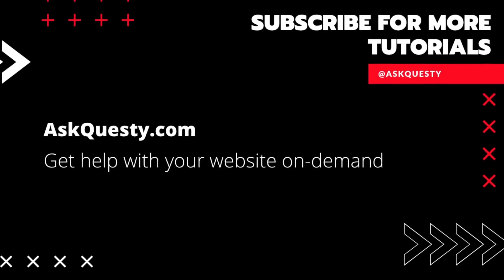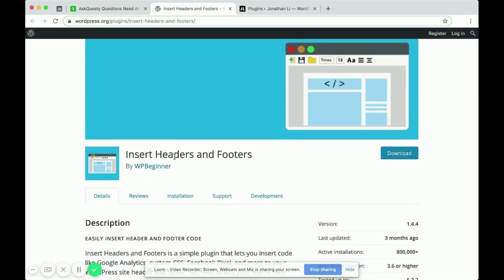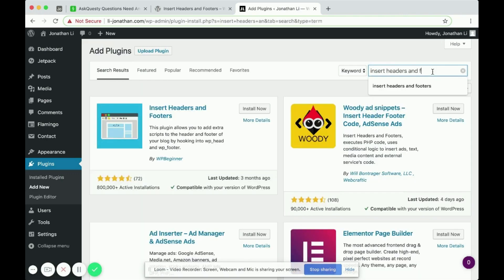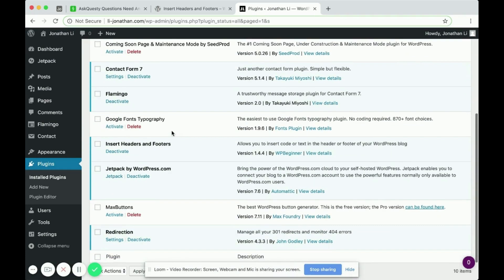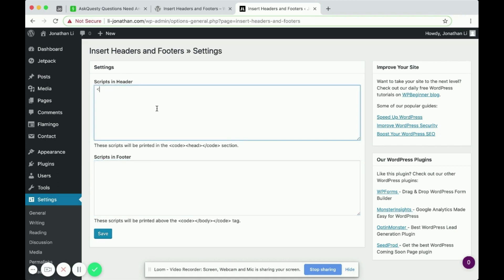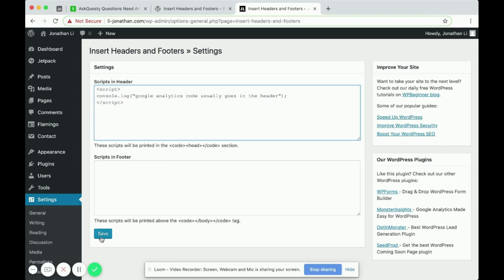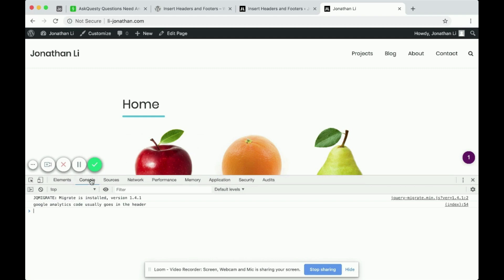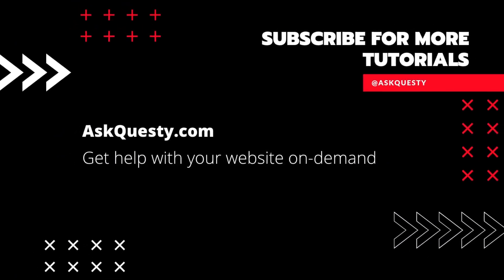How to Easily Add JavaScript in WordPress | Wordpress Tutorial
This is a Wordpress tutorial on how to easily add javascript in wordpress